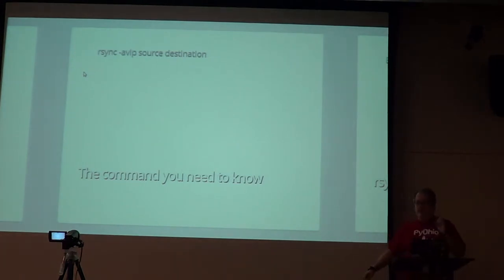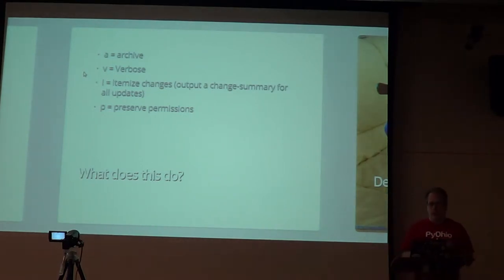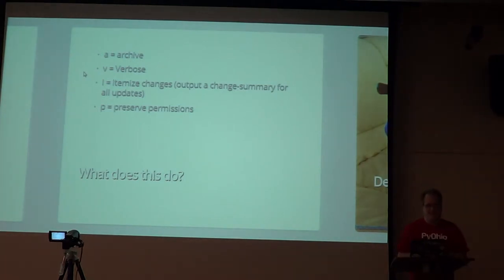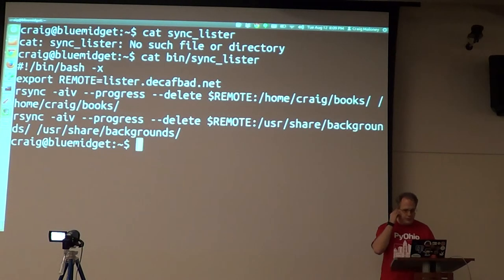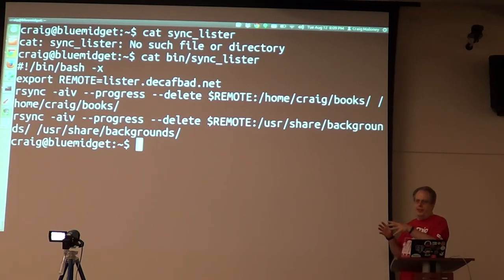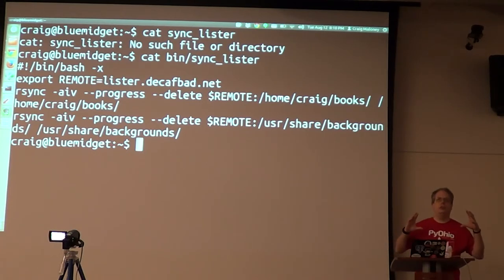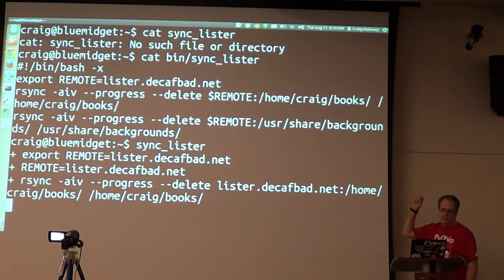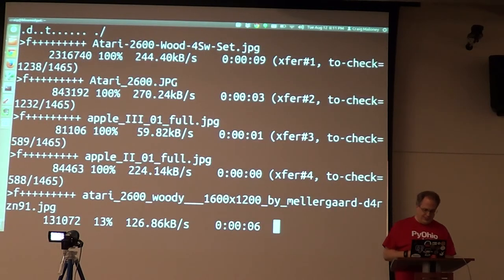MUG 2014 June Rsync 1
MUG_2014_June_Rsync